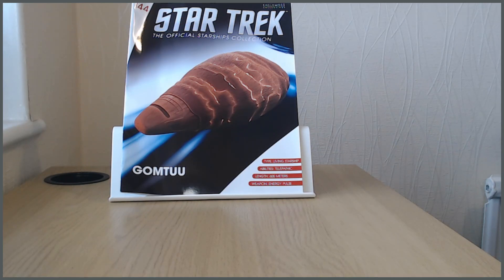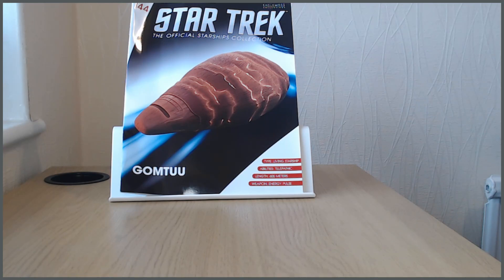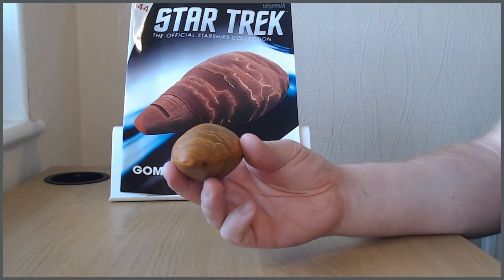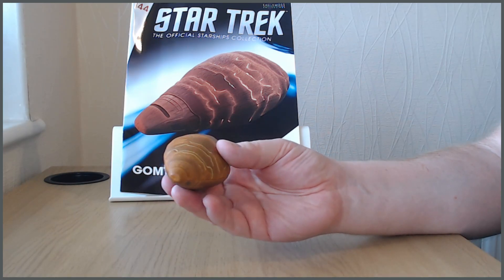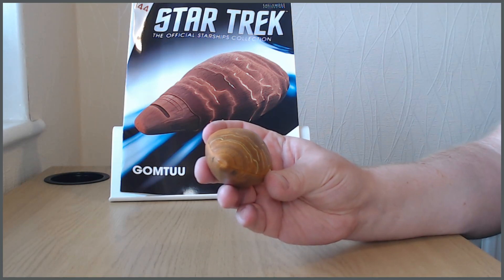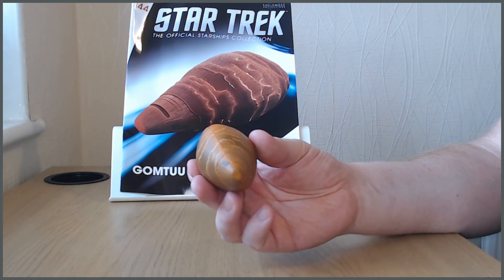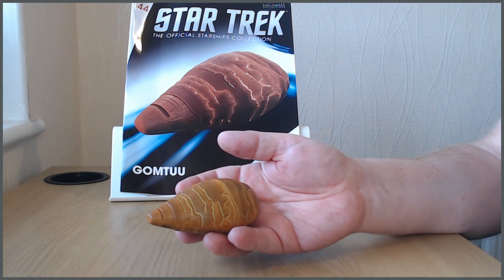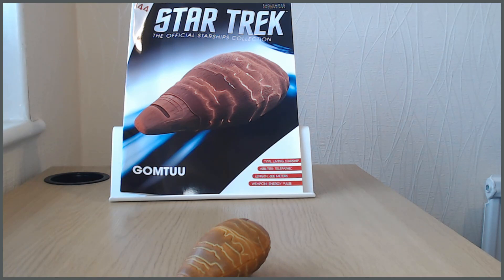Eaglemoss Hero Collector Unboxing - Star Trek Gomtuu Starship from Tin Man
Unfortunately not the best Eaglemoss model I've come across but see what you think. Still a great TNG episode, mind, because, well, Tin Man. And Romulans.